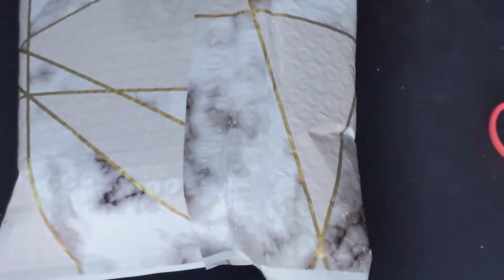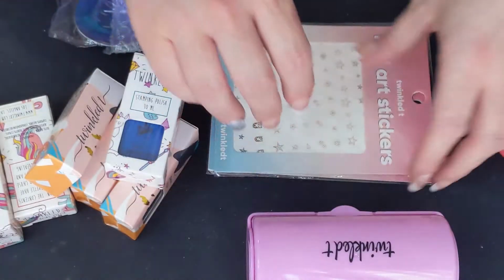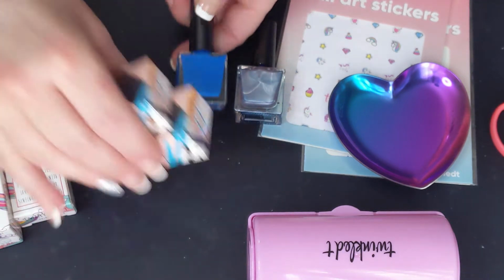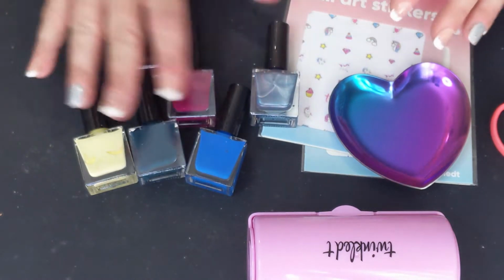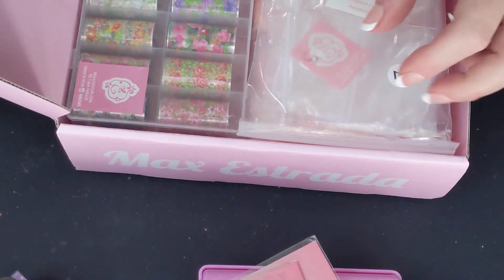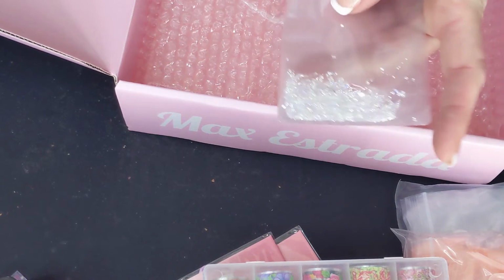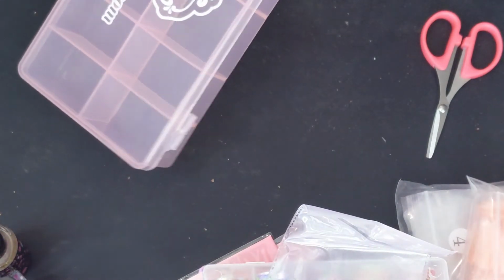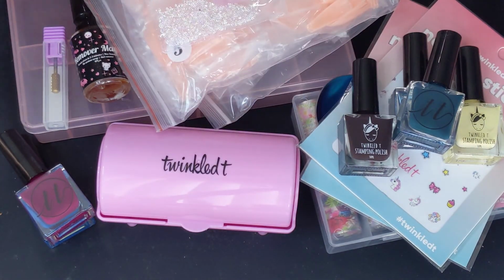Haul! Enailcouture and Twinkled T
Welcome! Unboxing Twinkled T and Enailcouture today!

iMethod Gel Polish Set Artist Collection
Featured Today!

My Regular Nail  Supplies:
OLD E-FILE (Nail Drill)
NEW E-FILE
Dust Collector
UV/LED Nail Lamp Beetles
Cuticle Pusher & Cutter
Cuticle Nippers
Karlash Nail Prep Dehydrator & Bonder
Aimeili Builder Gel in A Bottle
20pcs Nail Buffer Files
Clear Crystal Rhinestones with Pick Up Tweezer and Rhinestone Picker Dotting Pen
15ml NO WIPE Rhinestone Glue Gel(LED Light Cure Needed)
Kiss Nail Tip Clipper is from Walmart

Follow MySocial Media!!!
Instagram, Snapchat, Twitter and Now Tiktok!

Follow my Hair Social too!

Thank You For Checking my channel out! All products shown in my videos I purchased myself with my own money unless stated otherwise. All opinions are always my very own.